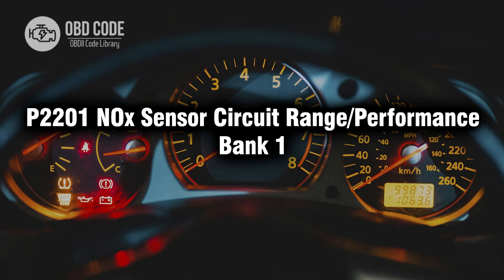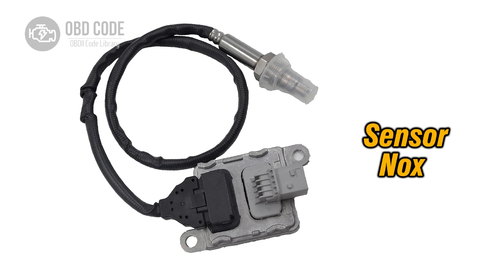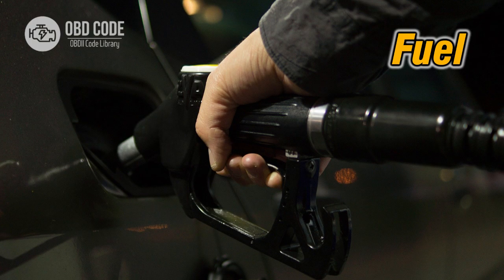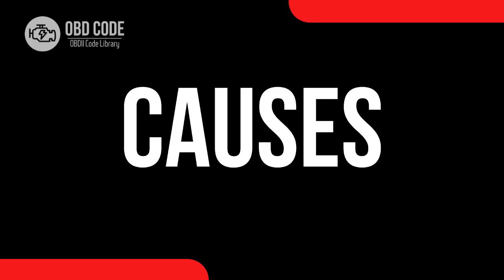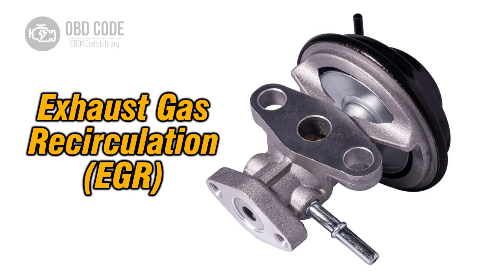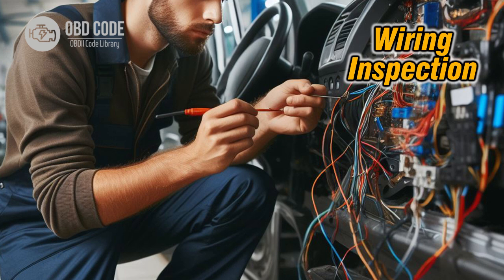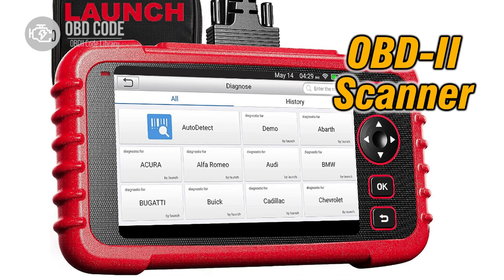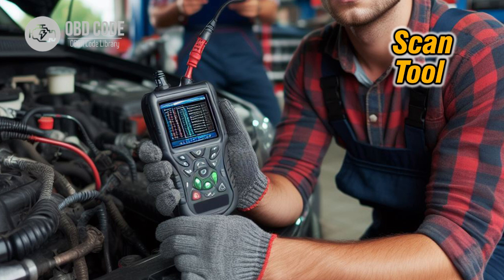P2201 NOx Sensor Circuit Range/Performance Bank 1 🟢 Trouble Code Symptoms Causes Solutions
P2201 NOx Sensor Circuit Range/Performance Bank 1